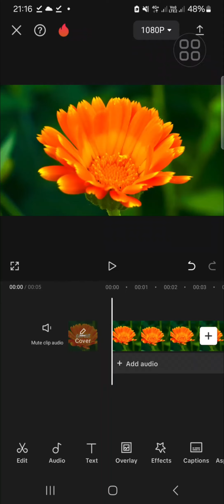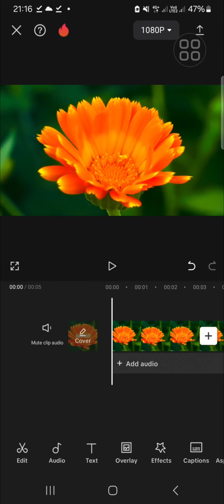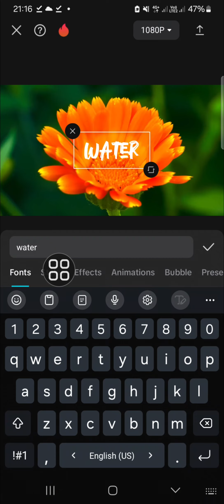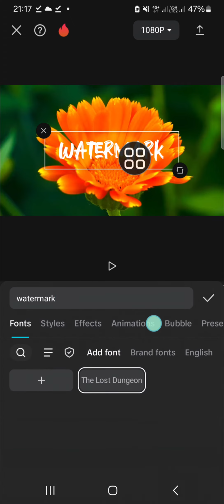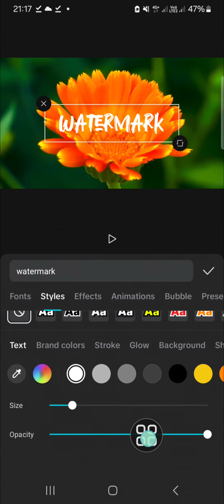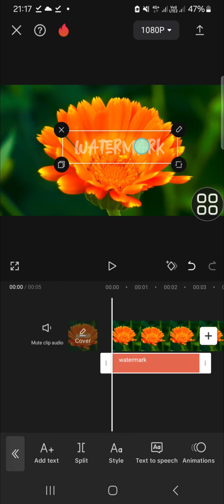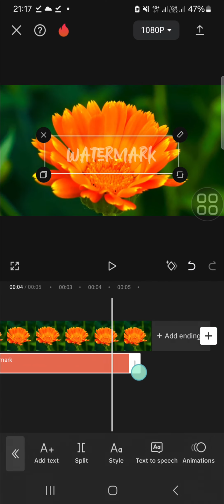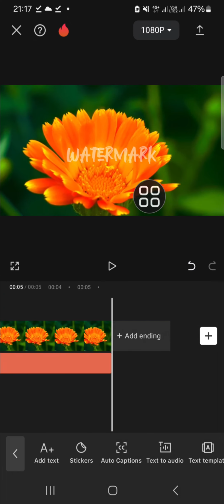💲 TIPS: Make your own transparent watermark on capcut ✅| capcut transparent text tutorial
Welcome to 💲 TIPS, where we bring you practical editing advice! In this tutorial, we'll show you how to create a custom transparent watermark using CapCut. Whether you're a budding YouTuber, social media influencer, or video enthusiast, adding a watermark can protect your content and boost your brand identity. Let's have a look!